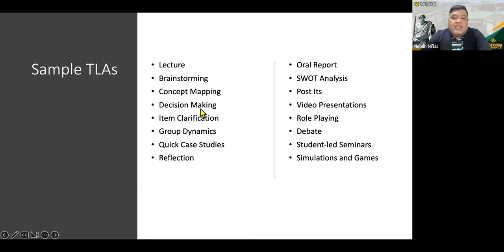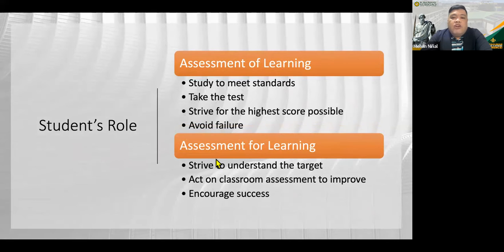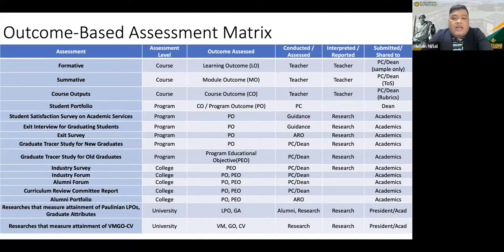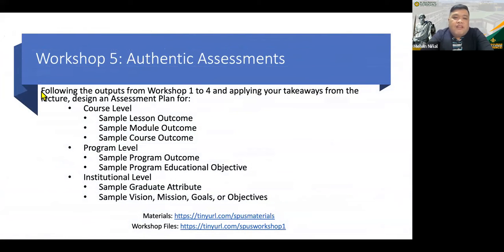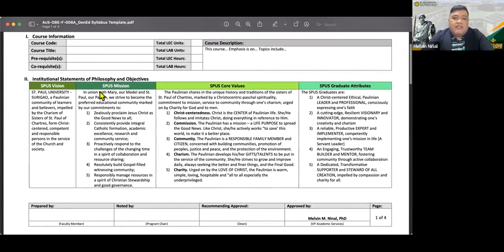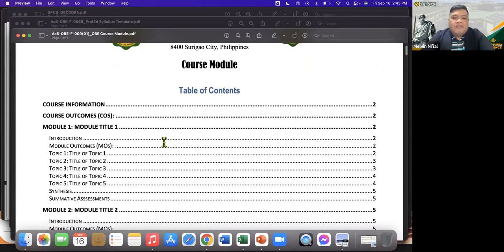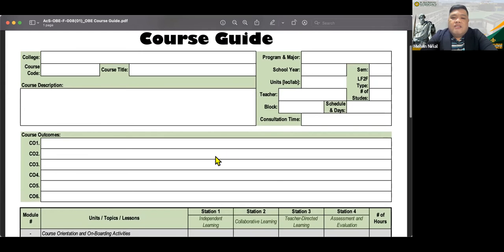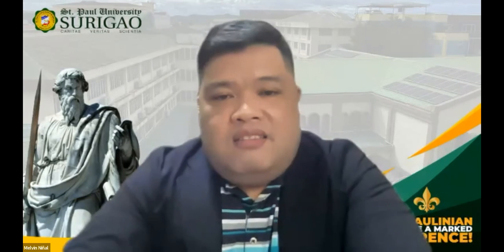Webinar-Workshop on OBE for SPU-System Schools (part 3)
Templating and Documenting OBE, OBTL, OBA and CQI: The SPUS Experience